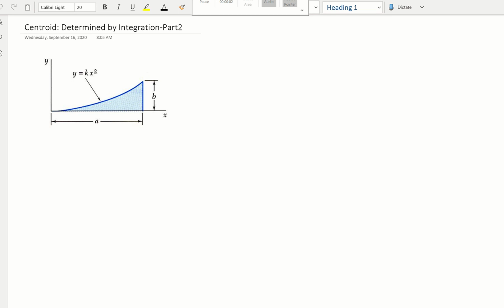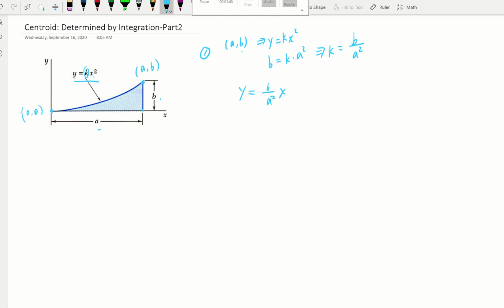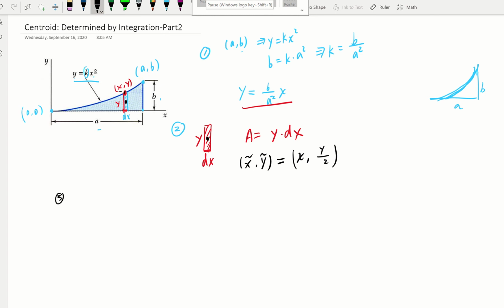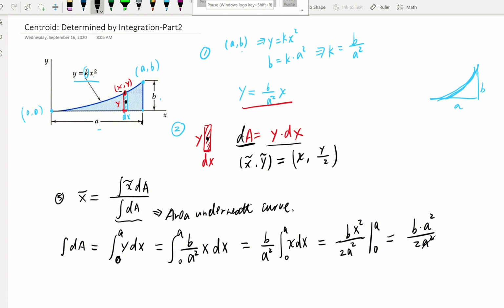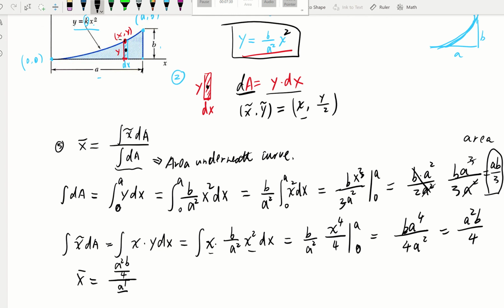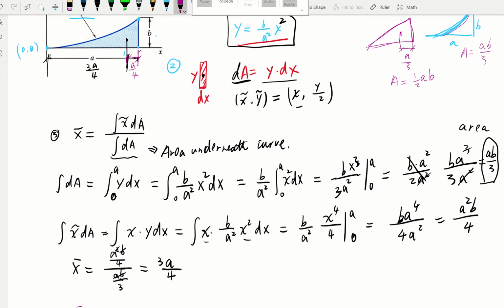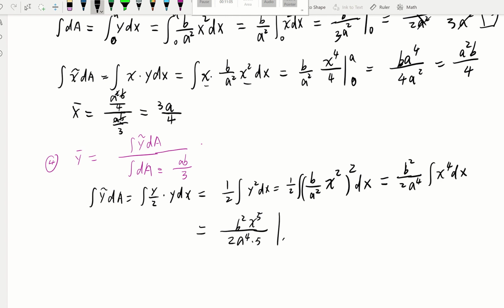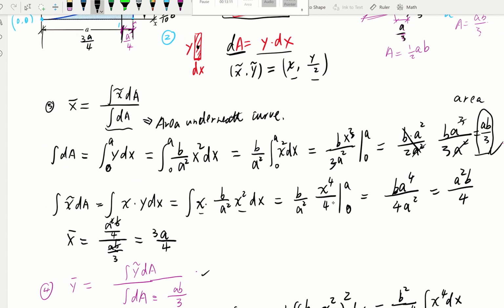Centroid: Determined by integration-Part 2